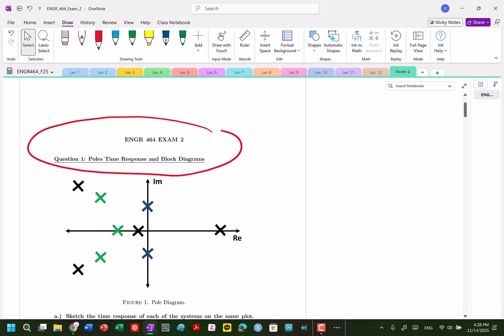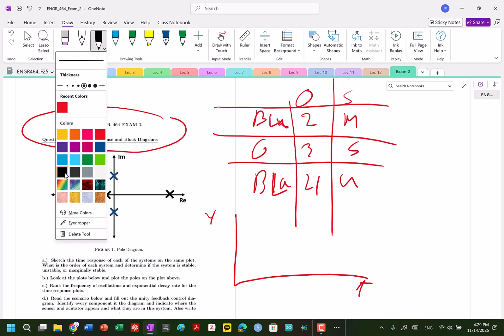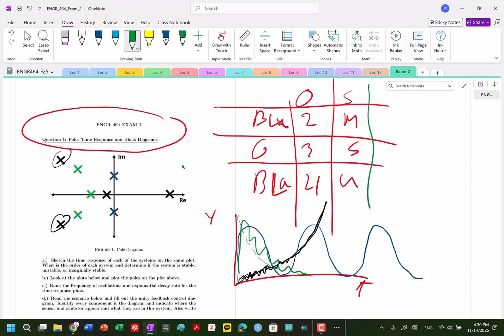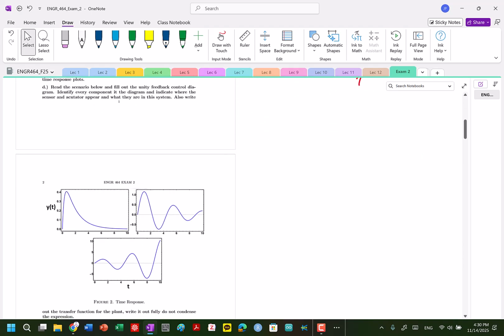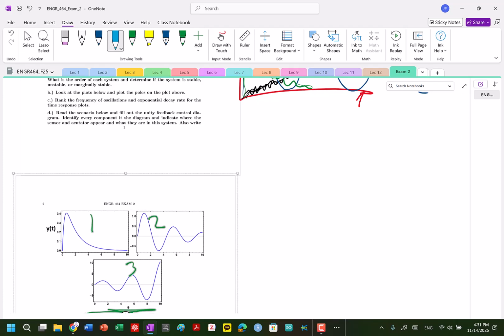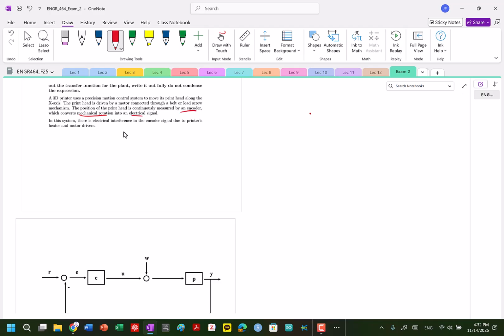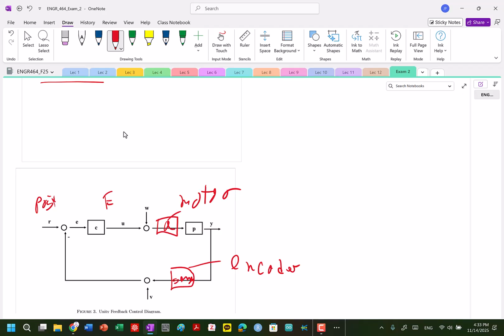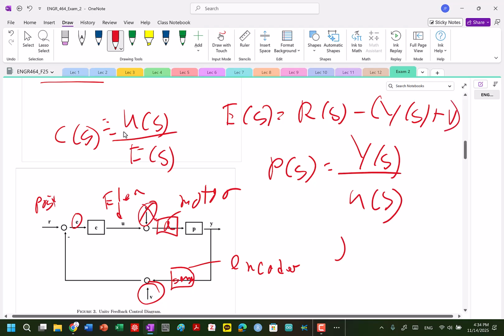Exam 2 Problem 1